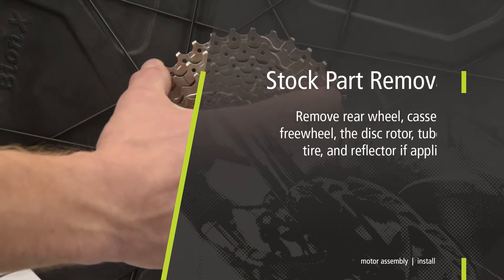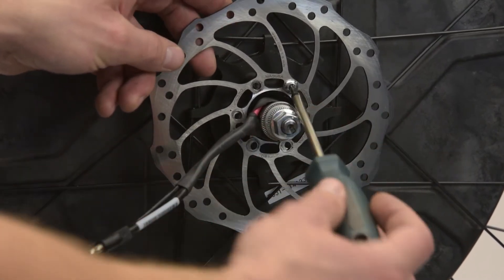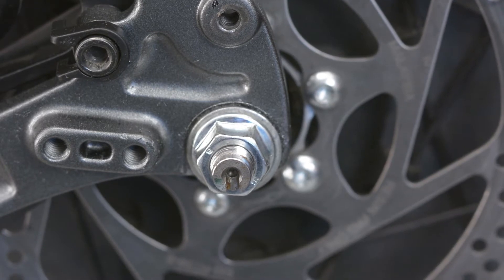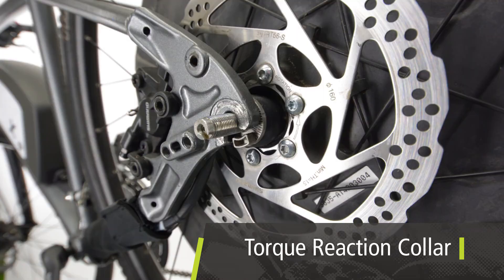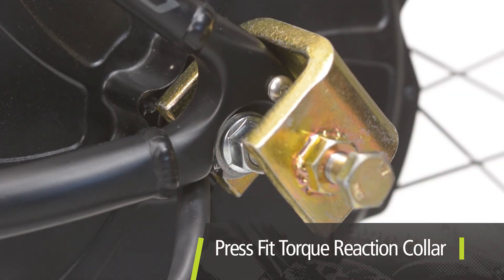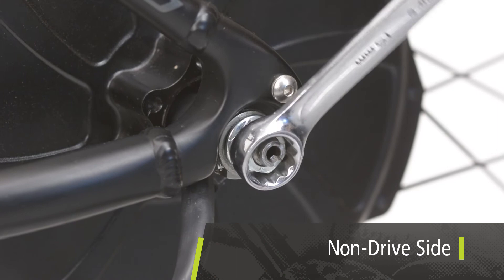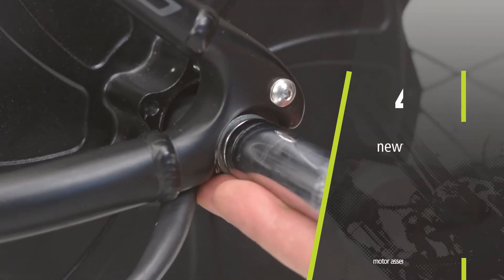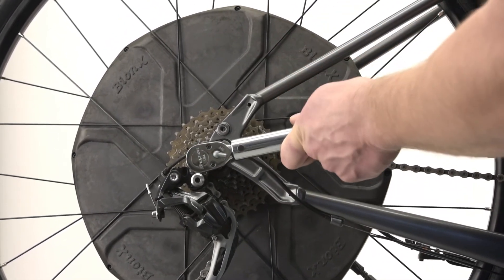BionX Installation - Motor - Section 2